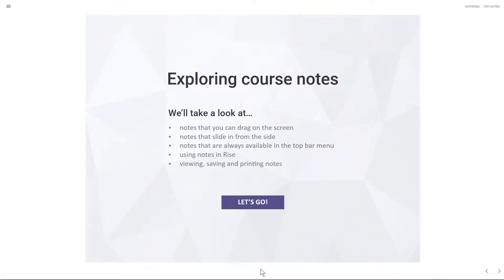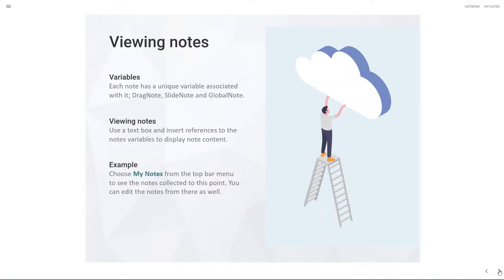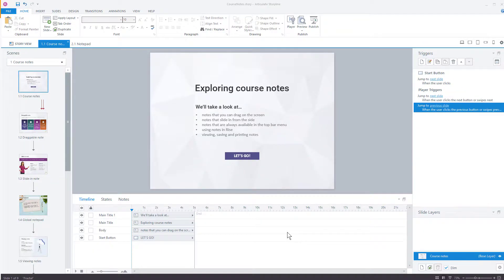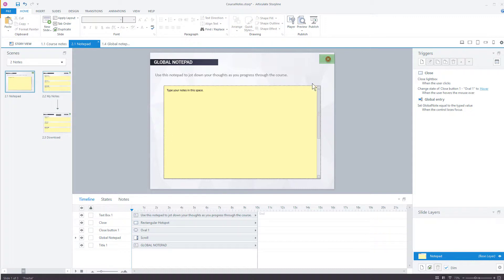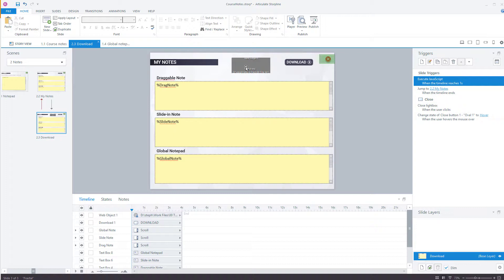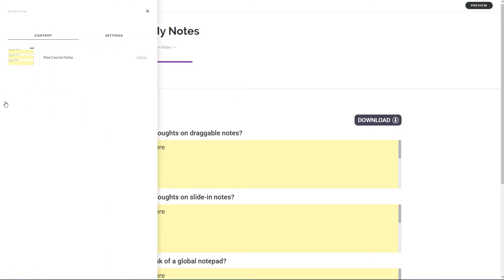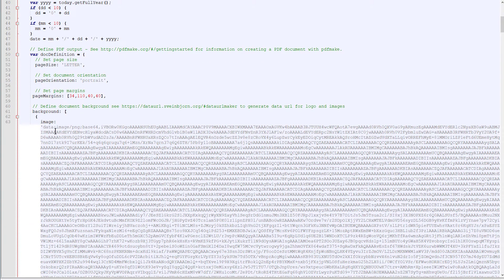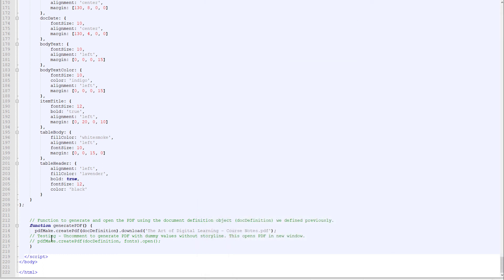New template! 4 Variations of Course Notes in Storyline and Rise